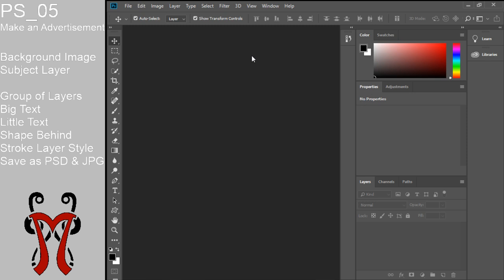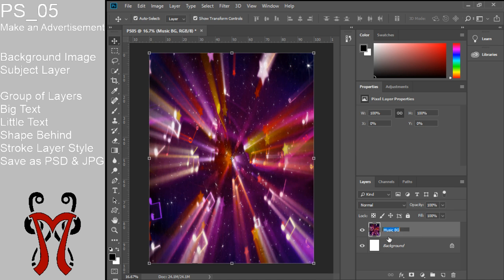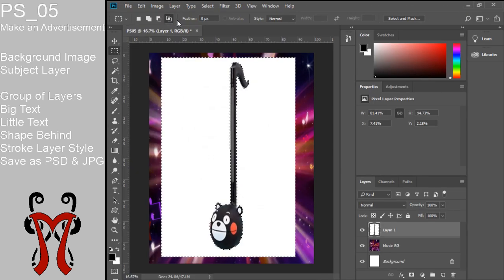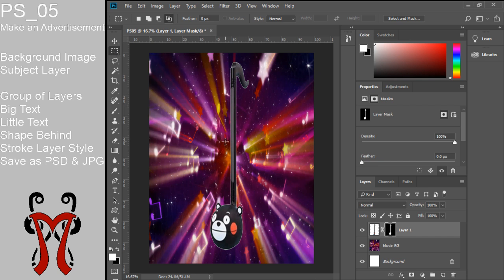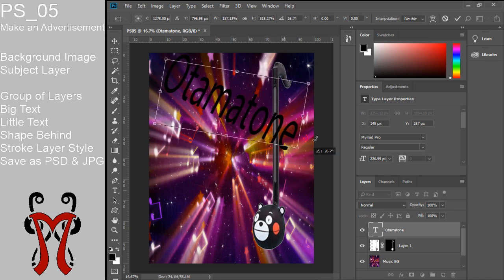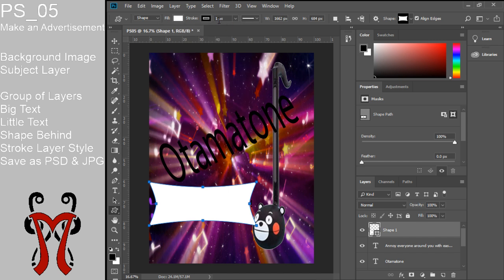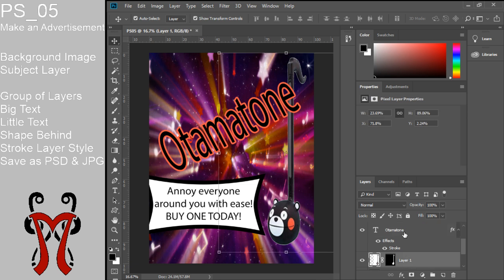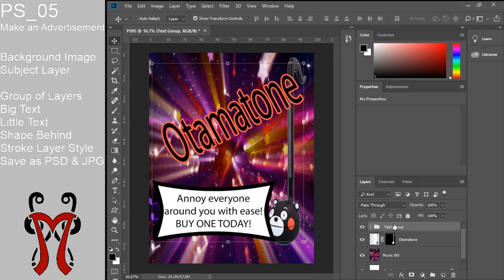PS_05: Make an Advertisement